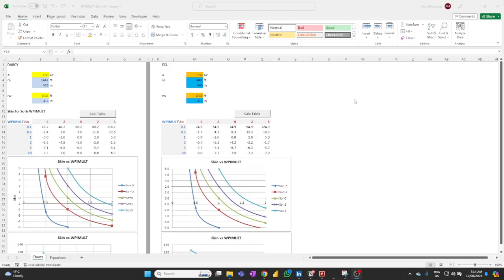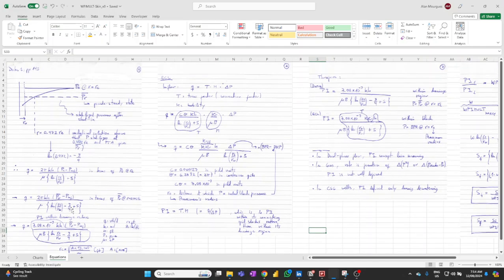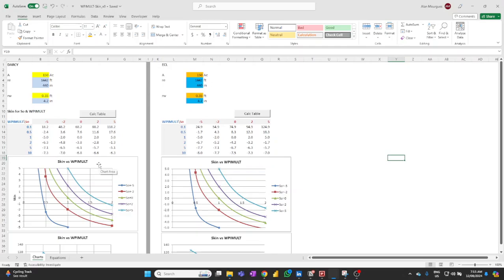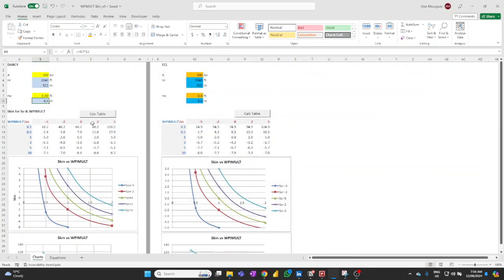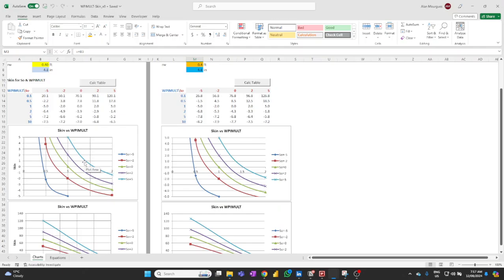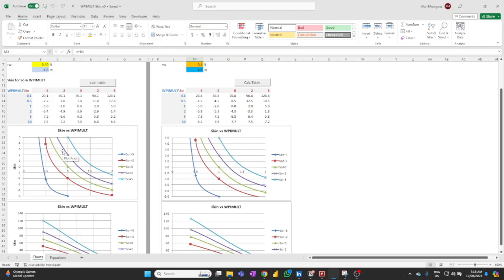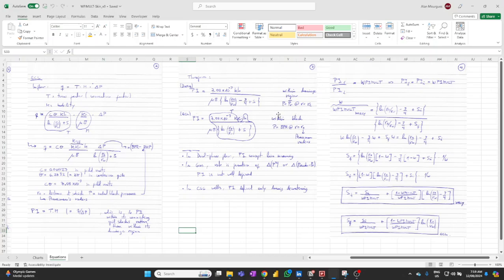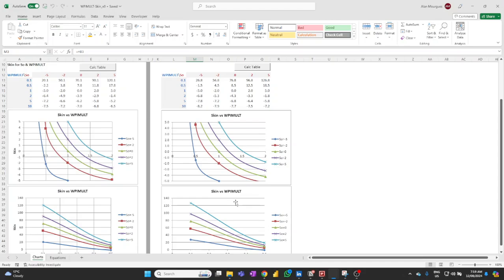From Skin to WPIMULT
Oftentimes, you apply a Well PI Multiplier (WPIMULT) in your HM, and the manager asks, "What is the equivalent skin factor?"

With some simple algebra, you can derive the relation between the two.

This simple Excel calculator uses both Darcy and ECL inflow definitions to derive final skin values for a range of initial skins and a range of WPIMULTs.

*💡 Got Skills? You can monetize them!*
Think you've got something cool to share? Learn how YOU can make money by bringing your own tools and knowledge to the CrowdField marketplace: